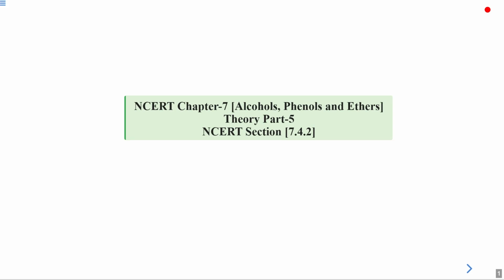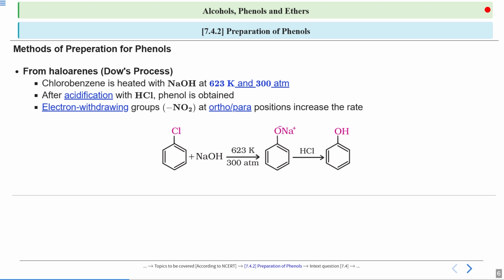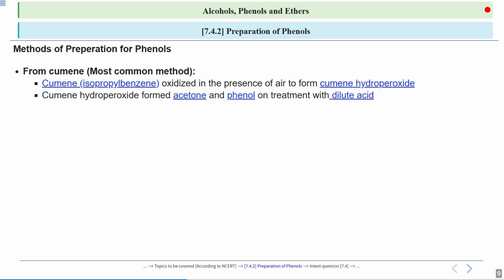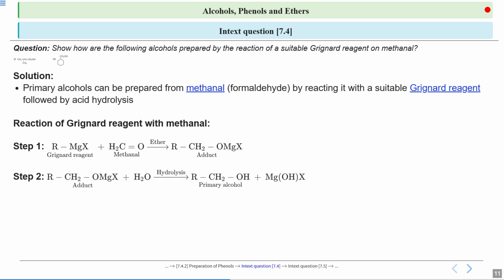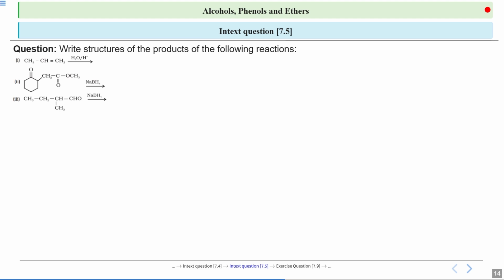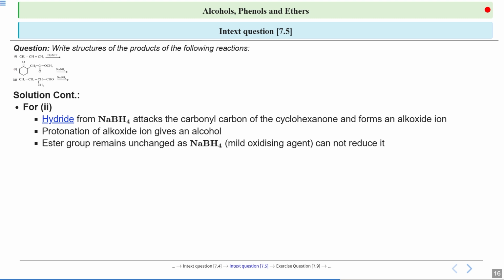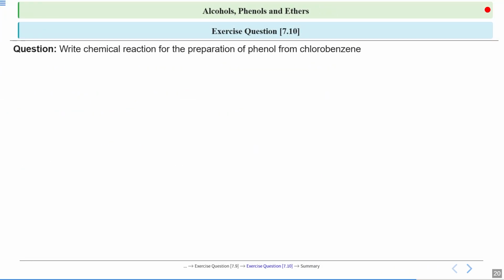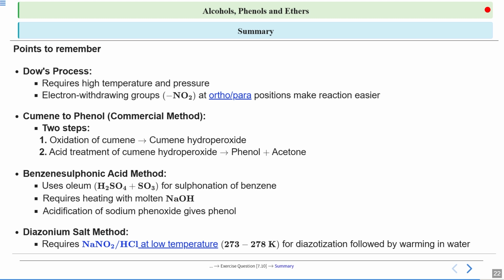Alcohols Phenols and Ethers Theory Part 5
Subject: Chemistry
Programme Name:

📡 Key Features:
Syllabus-based Content

In this video we will cover the concepts of Preparation of Phenols, From haloarenes (Dow's Process), From benzenesulphonic acid, From diazonium salts, From cumene (Most common method)